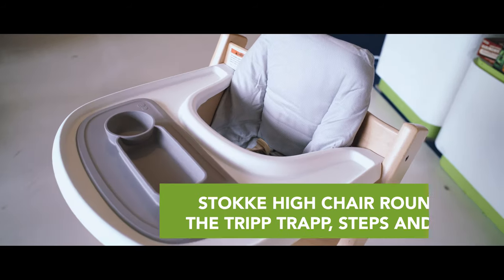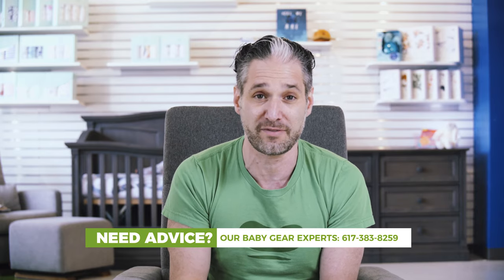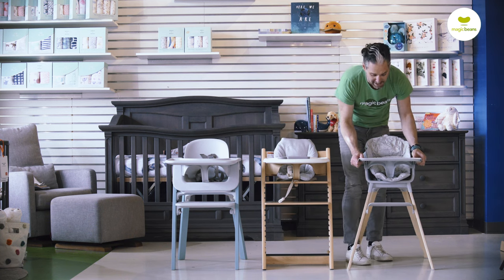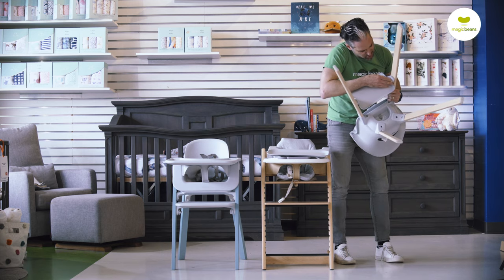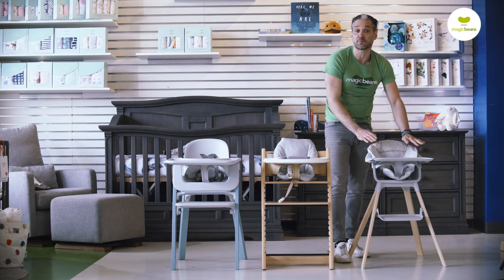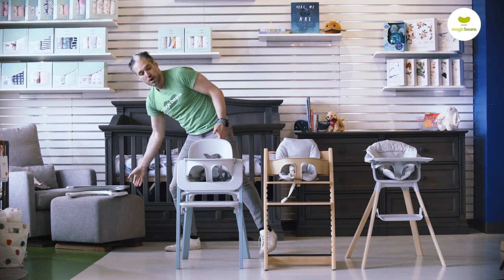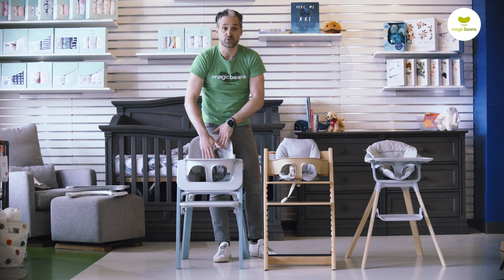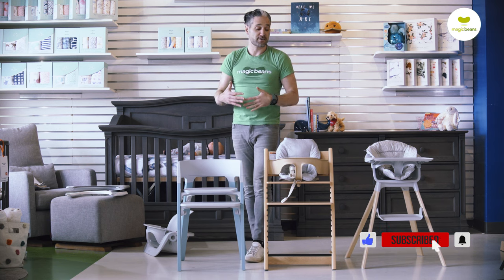Stokke High Chairs Round Up | Tripp Trapp, Steps, Clikk | Magic Beans | Best High Chairs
Stokke’s design philosophy is based on one core concept: To nurture family bonding, transforming everyday experiences into precious memories that you and your family will cherish forever. In this video Eli will discuss how each chair thoughtfully promotes family bonding, an essential component of your baby’s development and well-being.

Any questions? We'll match you with the perfect car seat for your family.